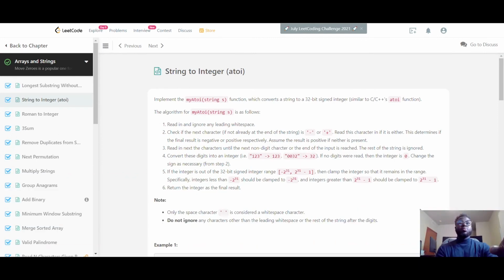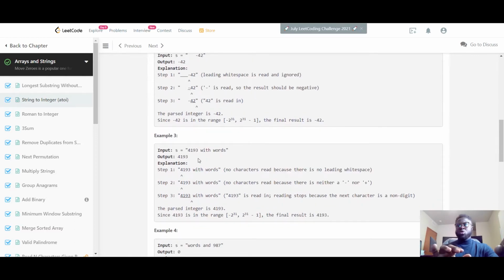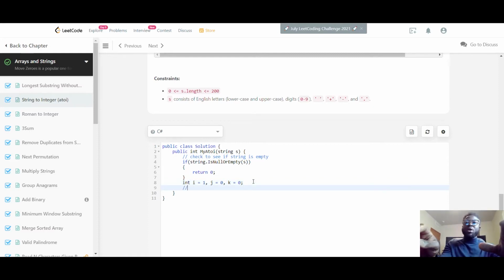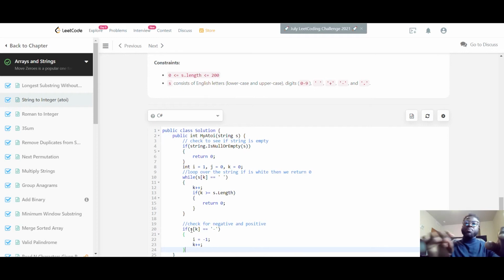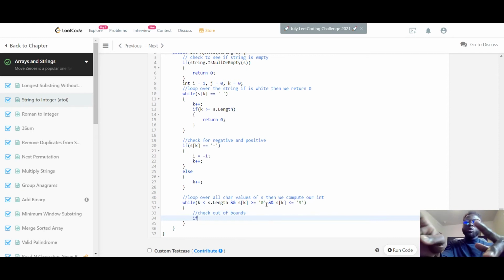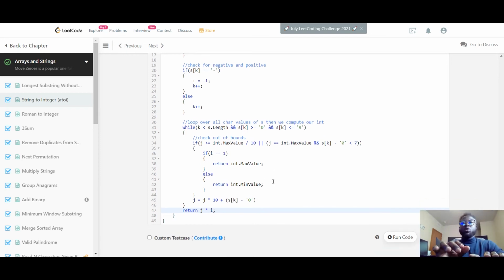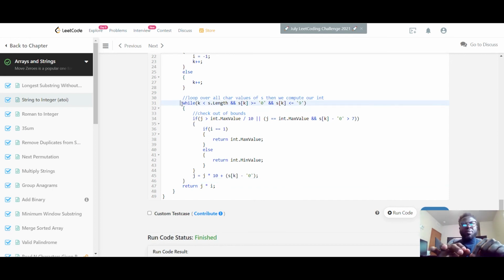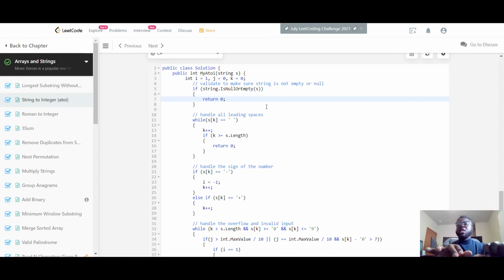String to Integer Atoi | Brief, detailed and Coherent explanation LEETCODE problem | C# .NET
Hi everyone, in this video - I solved common leetcode problem convert string to integer, I work my way through the problem and make sure I discuss bugs and pitfalls whiles trying to solve the problem. This is a best way to practice for interviews, you need to be able to work your way through the problem, you don't have to memorize the problem rather just understand it and work your way through the problem, with that being said, if you are preparing for any interview - I will recommend this video for you. Clear and coherent with good explanation.

intro music
Song: Jarico – Island